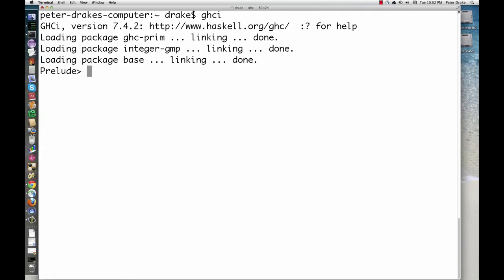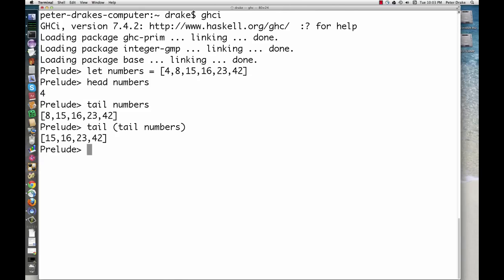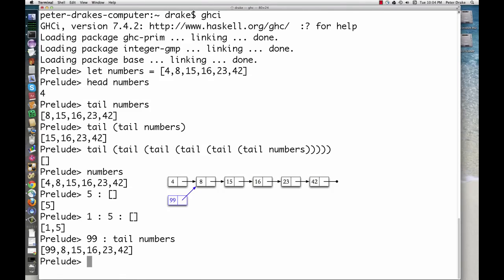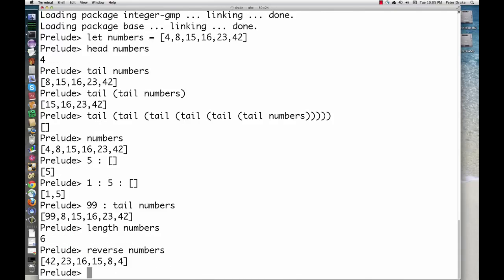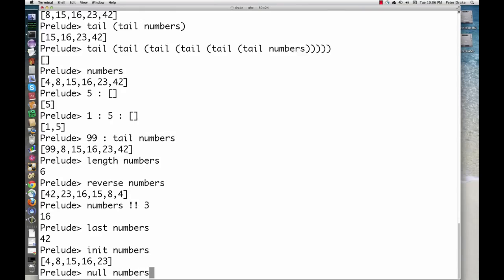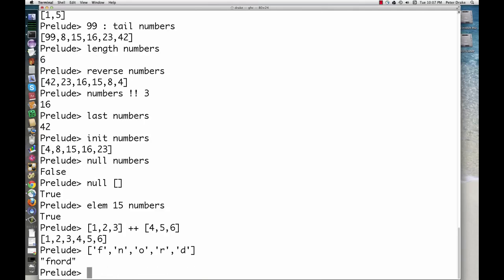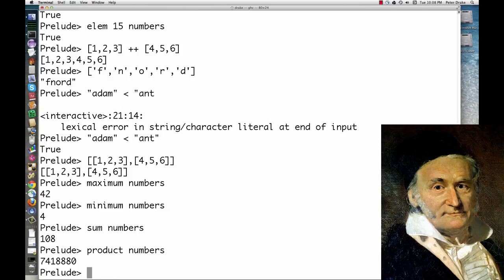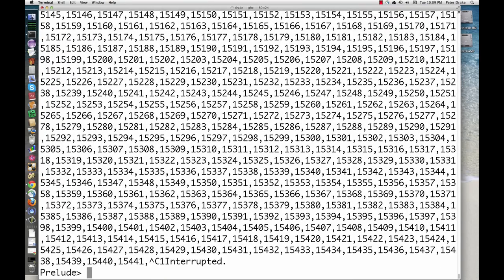Haskell 2c: Lists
Haskell 2c:  Introduction to Lists

Much like shopping lists in the real world, lists in Haskell are very useful. It's the most used data structure and it can be used in a multitude of different ways to model and solve a whole bunch of problems. Lists are SO awesome. In this section we'll look at the basics of lists, strings (which are lists) and list comprehensions.

In Haskell, lists are a homogenous data structure. It stores several elements of the same type. That means that we can have a list of integers or a list of characters but we can't have a list that has a few integers and then a few characters. And now, a list!

Note: We can use the let keyword to define a name right in GHCI. Doing let a = 1 inside GHCI is the equivalent of writing a = 1 in a script and then loading it.

ghci: let lostNumbers = [4,8,15,16,23,42]
ghci:  lostNumbers
       [4,8,15,16,23,42]
As you can see, lists are denoted by square brackets and the values in the lists are separated by commas. If we tried a list like [1,2,'a',3,'b','c',4], Haskell would complain that characters (which are, by the way, denoted as a character between single quotes) are not numbers. Speaking of characters, strings are just lists of characters. "hello" is just syntactic sugar for ['h','e','l','l','o']. Because strings are lists, we can use list functions on them, which is really handy.

A common task is putting two lists together. This is done by using the ++ operator.

ghci: [1,2,3,4] ++ [9,10,11,12]
[1,2,3,4,9,10,11,12]
ghci: "hello" ++ " " ++ "world"
"hello world"
ghci: ['w','o'] ++ ['o','t']
"woot"

[1,2,3] is actually just syntactic sugar for 1:2:3:[]. [] is an empty list. If we prepend 3 to it, it becomes [3]. If we prepend 2 to that, it becomes [2,3], and so on.

Note: [], [[]] and[[],[],[]] are all different things. The first one is an empty list, the seconds one is a list that contains one empty list, the third one is a list that contains three empty lists.